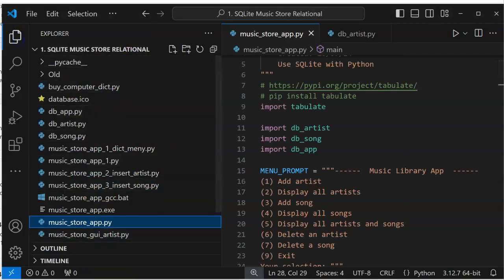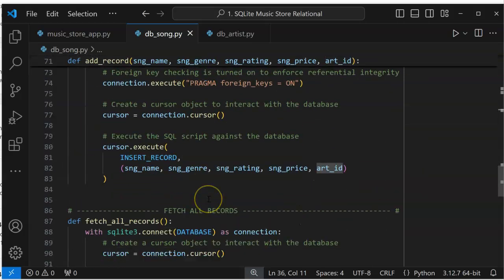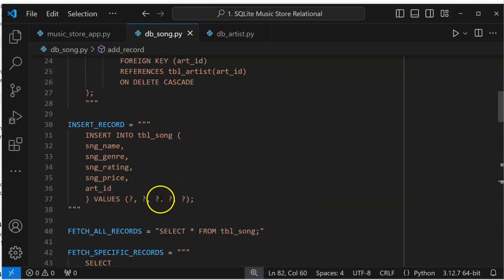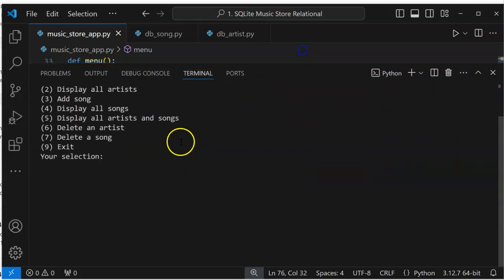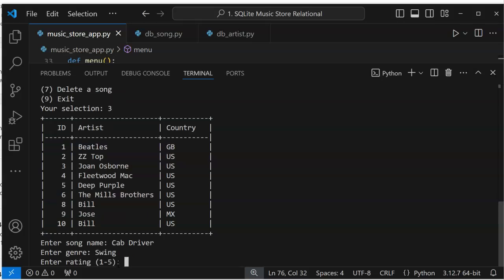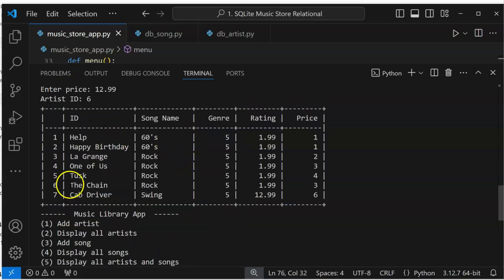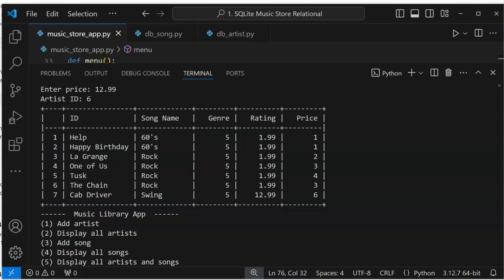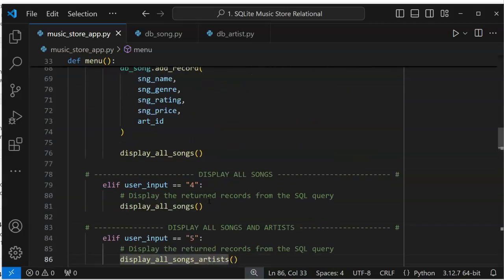Part 5: Python SQLite Relational Database - Insert Song